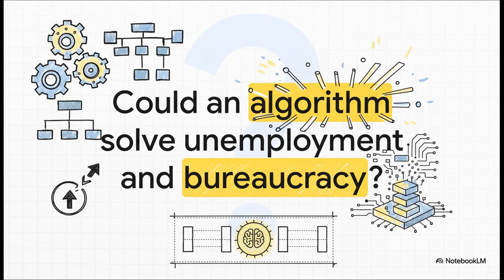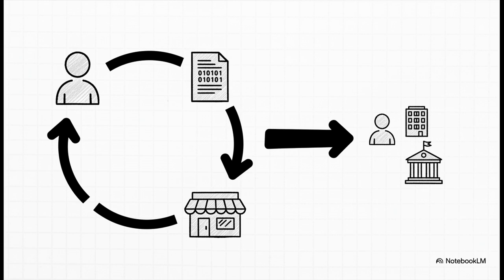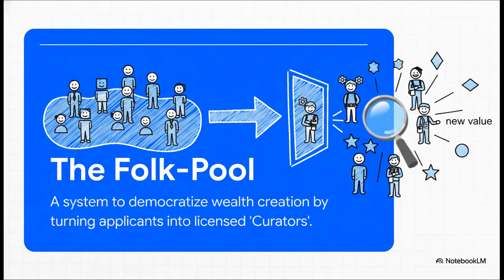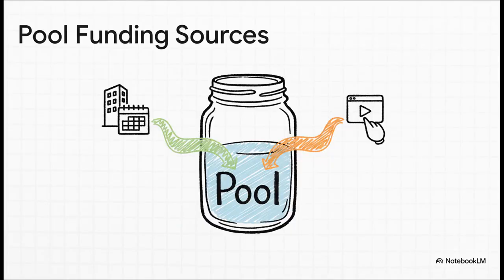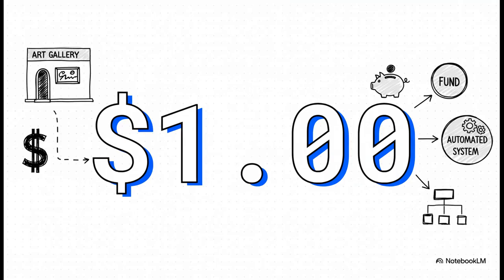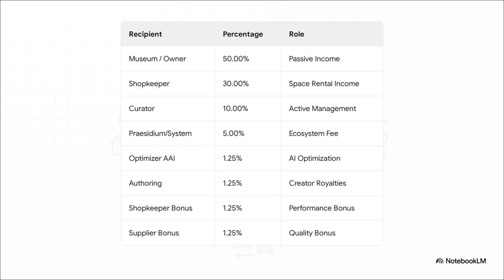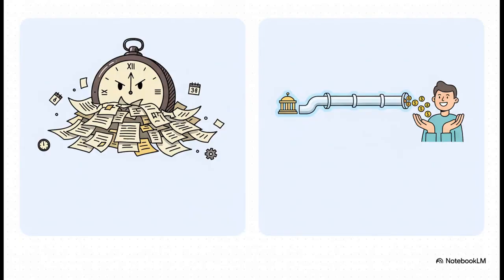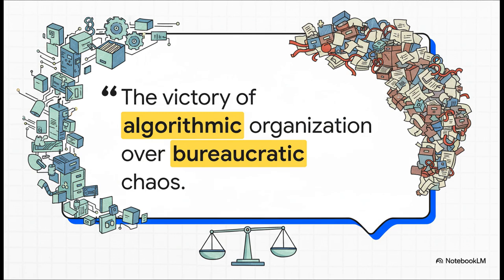Universocial Value Engine 151225 18 09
The executive protocol document outlines the operational engineering of the Universocial Value Engine Protocol, detailing a system designed to transform human labor and physical assets into monetized inventory via a decentralized ecosystem.